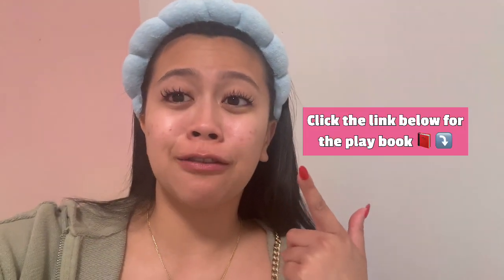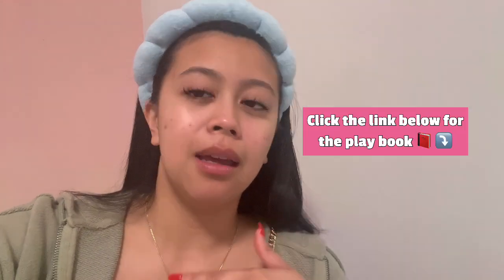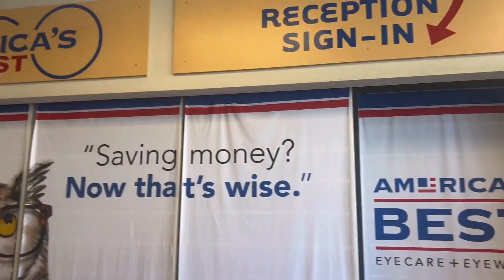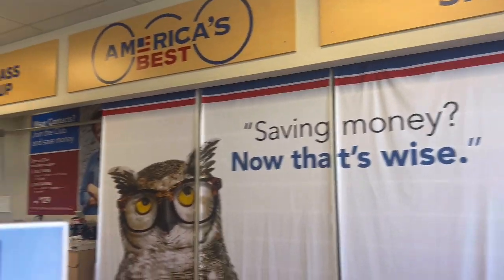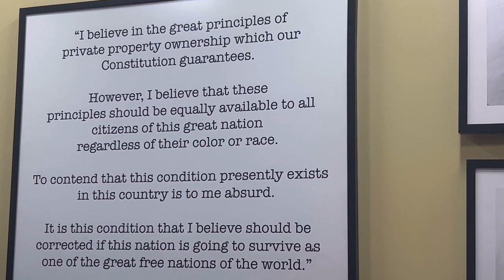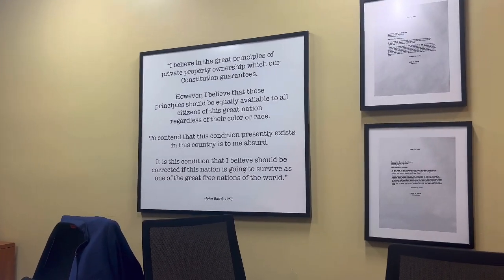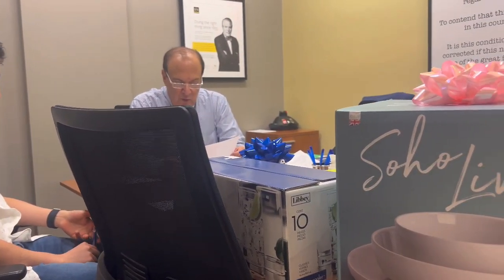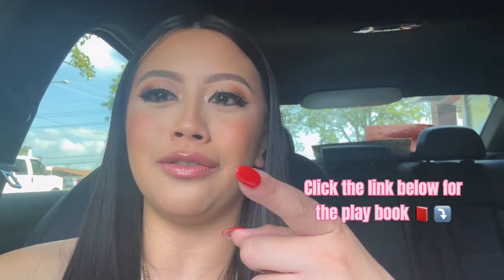*realistic* DAY IN MY LIFE AS A REAL ESTATE AGENT | closing, errands, + more!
Video presented by Celena Le with Realty of Chicago

Description:
Join me for a day in the life of a Chicago realtor—watch as I navigate a closing, tackle errands across the city, and share the real estate hustle behind the scenes!